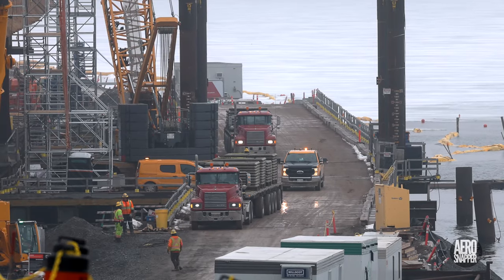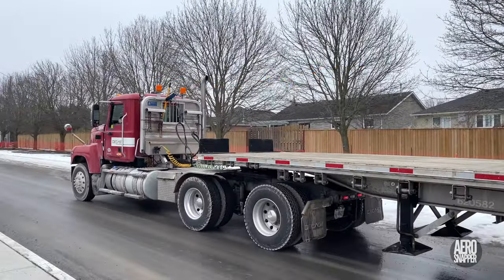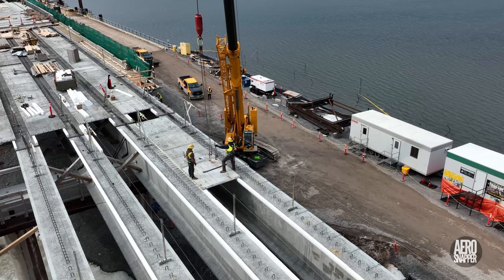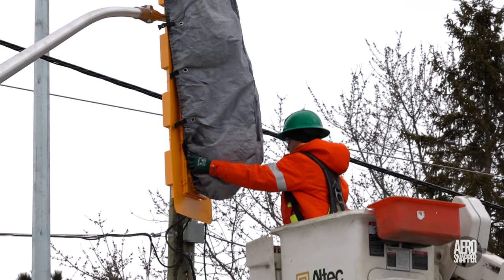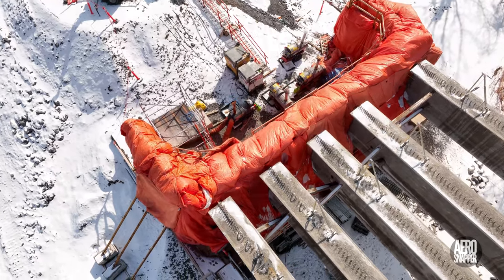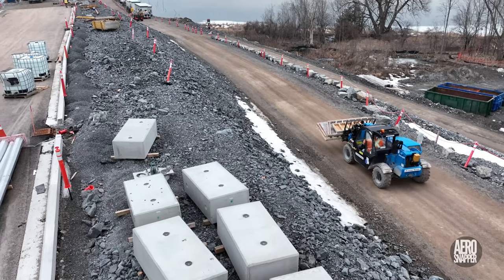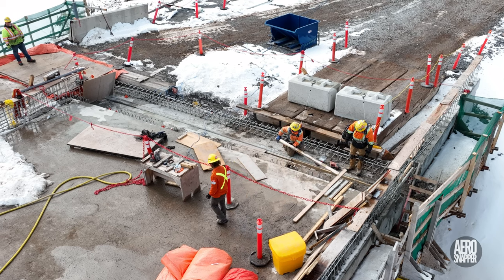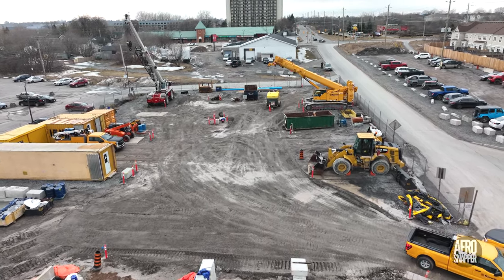Are We There Yet ? 4K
An update on the construction of a bridge across the Cataraqui River in Kingston, Ontario.

Chapter Markers:

00:00 - Introduction
00:28 - The last concrete deck slabs are delivered
01:36 - Installation of concrete slabs on Span 21
02:47 - Installation of traffic lights and signals
03:58 - Work on Spans 20 and 21
04:40 - Work on the east abutment
06:30 - Working on the west abutment
07:19 - Cleaning up the west laydown
08:21 - Wildlife
09:38 - Out-Takes
09:55 - Conclusion